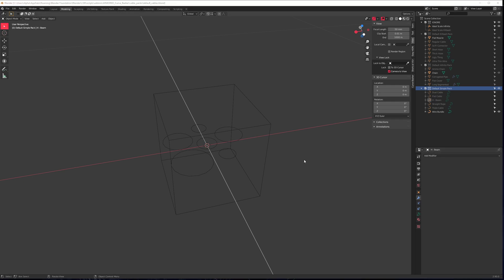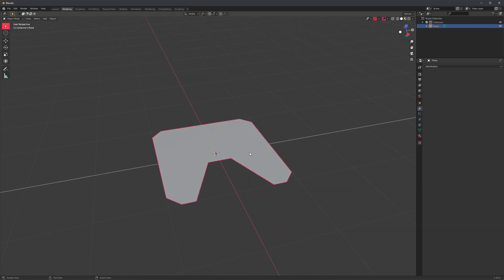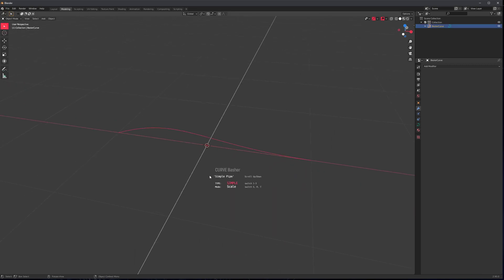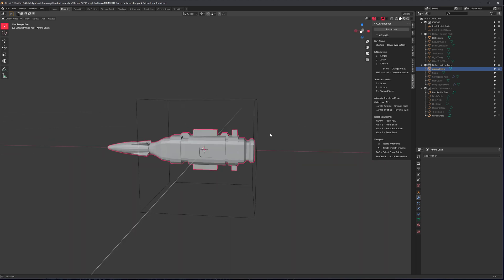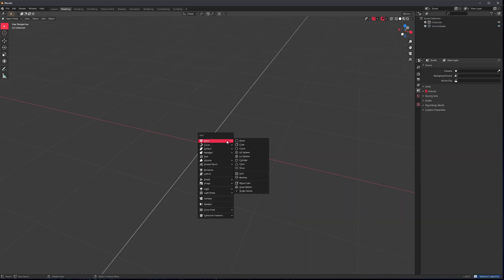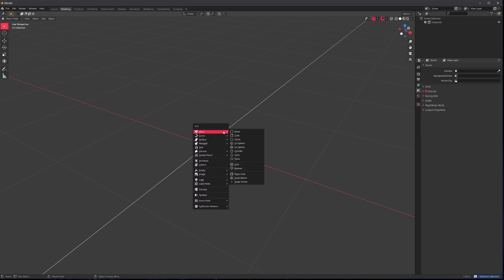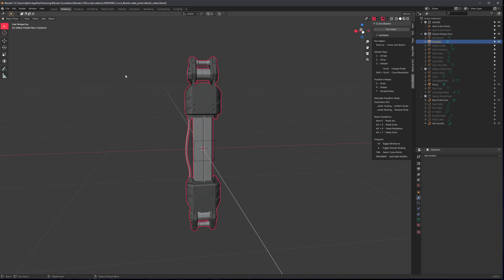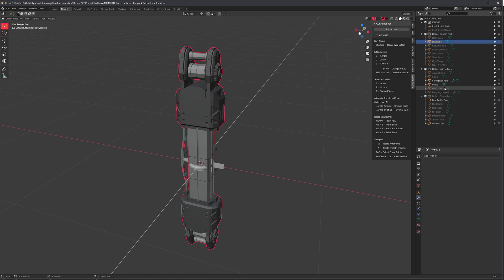Create Custom Presets for CBasher Add-on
Windows File Location:
C:\Users\[YOUR USERNAME]\AppData\Roaming\Blender Foundation\Blender\2.90\scripts\addons\ARMORED_Curve_Basher\cable_packs